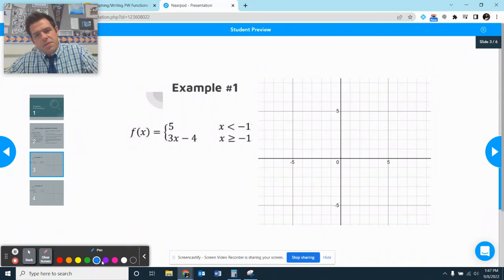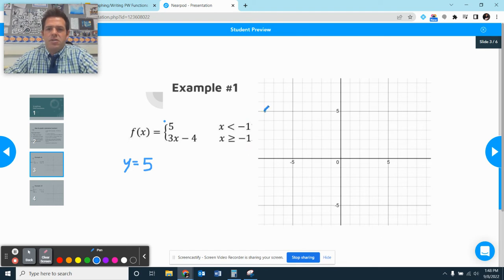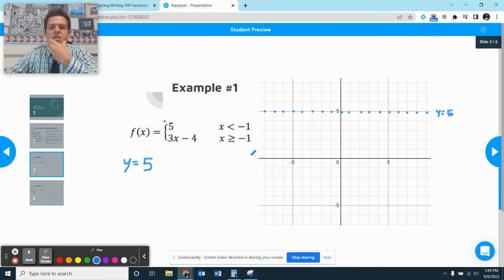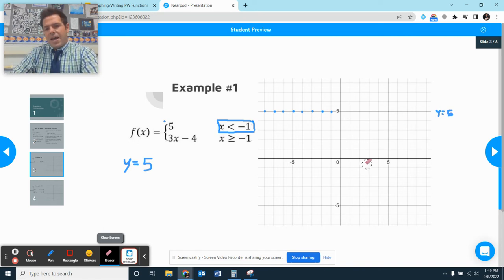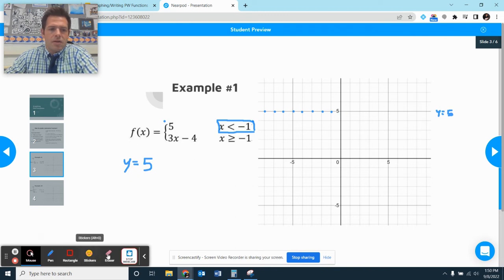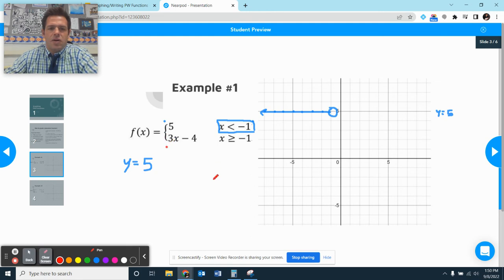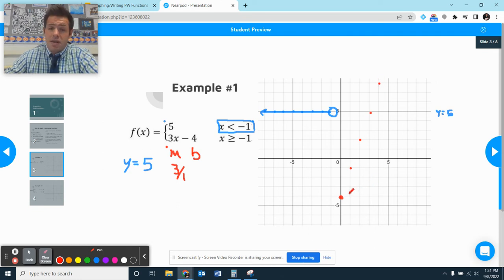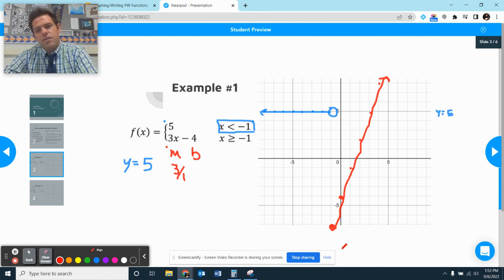Graphing PW Functions